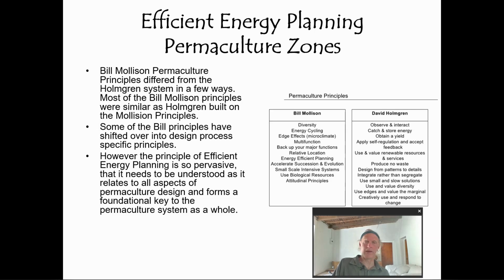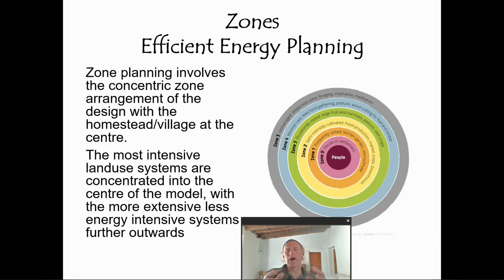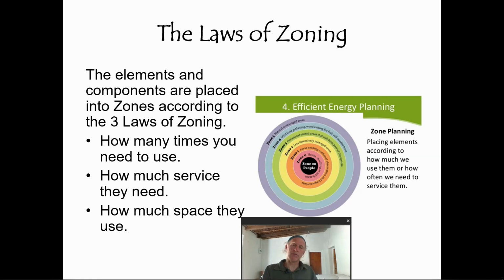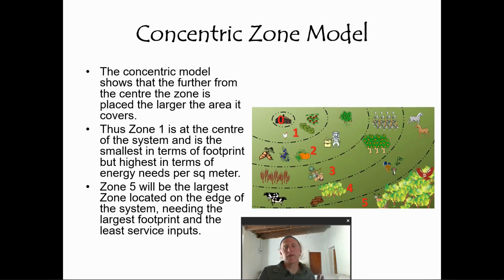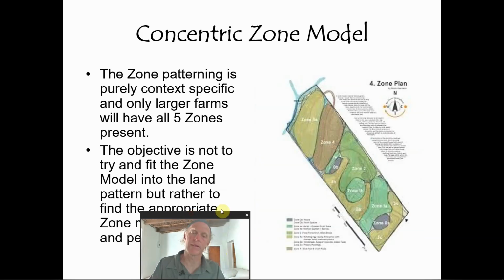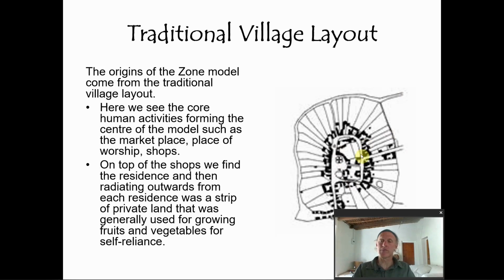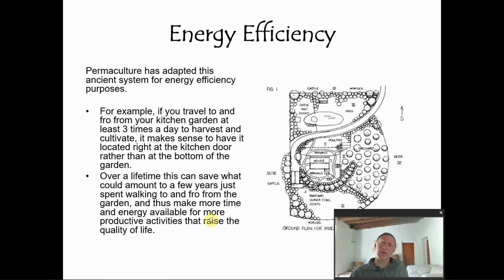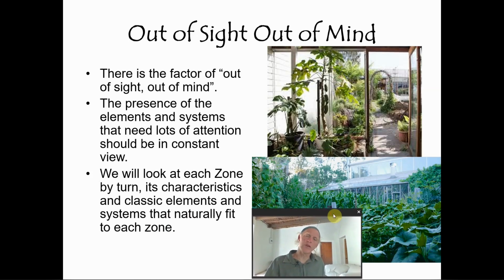Permaculture Zones Defined Part 1. What is permaculture? A short Introductory Course. Module 7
Here we look at Permaculture Zoning in Detail. We define what the 6 Zone Model is in Permaculture Design as part of Efficient Energy Planning in the Permaculture Design Process. Zones are fundamental to the design process and forms the basis of how a permaculture system is spatially arranged. This will lead on to the 2nd presentation in which we will go through each Zone in detail.